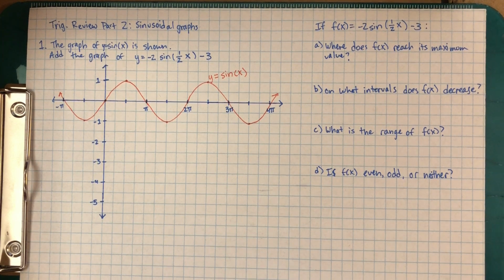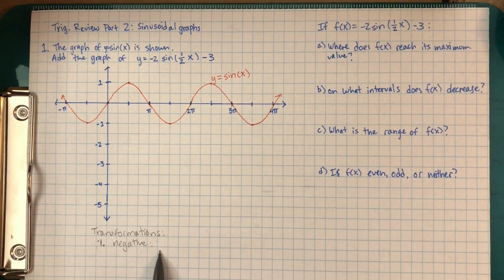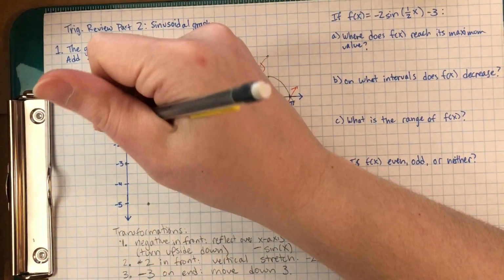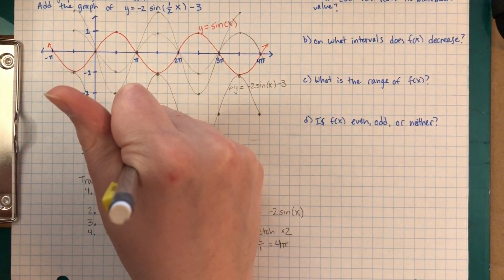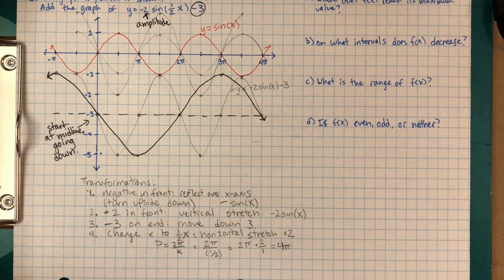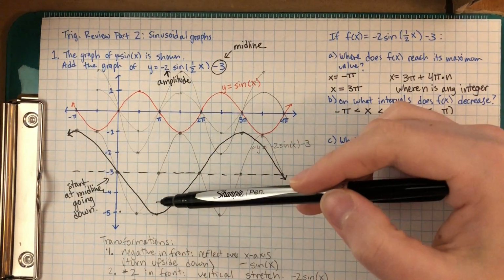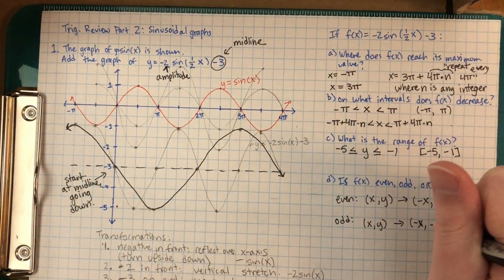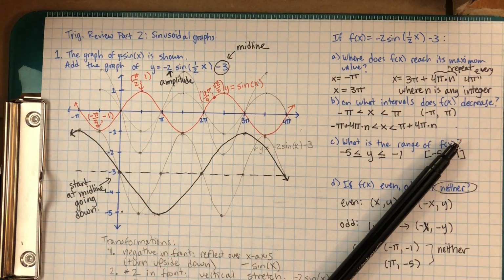Trig Review Part 2